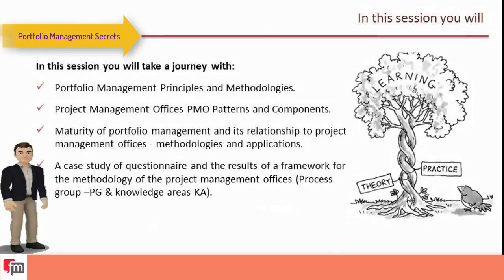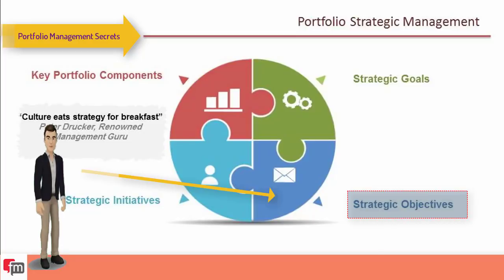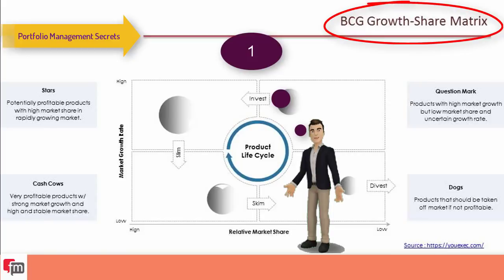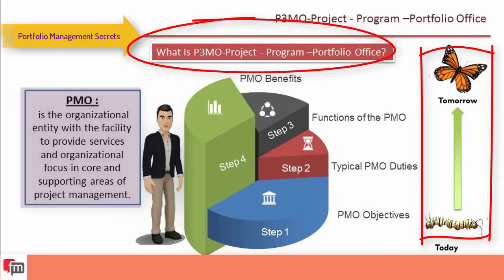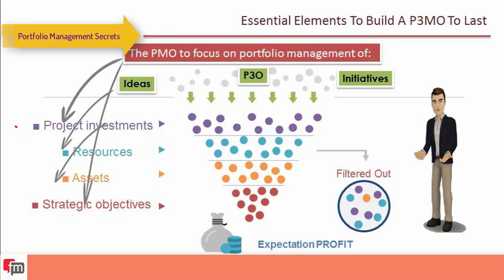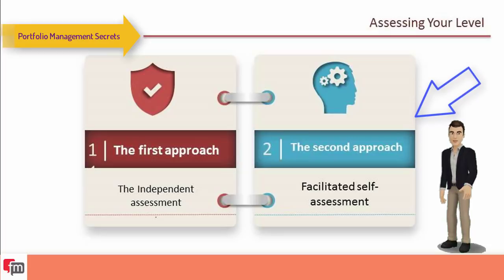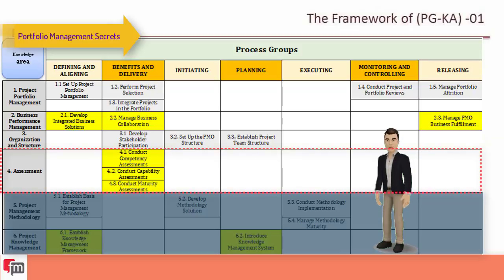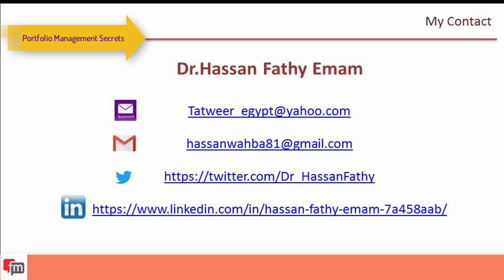(اسرار ادارة المحافظ ومكاتب ادارة المشروعات )Portfolio Management Secrets & PMO Know How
The objectives of this session study the different aspects and modeling of Portfolio Management (performance measuring - protection- optimization - implementation).

The framework is standing on the experience of the leading industrial developers in this field, specifically the evaluation and comparison and analysis of the inputs to and outputs of the constructions procedures and process.

Determine portfolio optimization and methodologies have become an increasingly critical ingredient of asset and fund management, while at the same time portfolio risk assessment has become an essential ingredient in risk management.

تهدف هذه المحاضرة دراسة الجوانب والنمذجة المختلفة  إطار عمل إدارة حافظة التأثير على PMO قياس الأداء - الحماية - التحسين – التنفيذ.
يعتمد الإطار على تجربة المعنيين  الرائدين في مجالات الادارة و الصناعات المختلفة  في هذا المجال ،على وجه التحديد تقييم ومقارنة وتحليل المدخلات والمخرجات من إجراءات وعمليات صناعة التشييد.
لقد أصبح تحديد أمثلية المحافظ والمنهجيات مكونًا متزايد الأهمية في إدارة الأصول والصناديق ،بينما أصبح تقييم مخاطر المحفظة في الوقت نفسه مكونًا أساسيًا في إدارة المخاطر ،وهذا الاتجاه سوف يتسارع في السنوات القادمة.